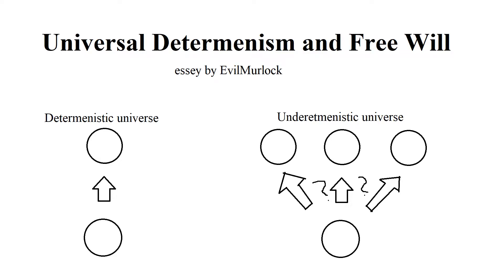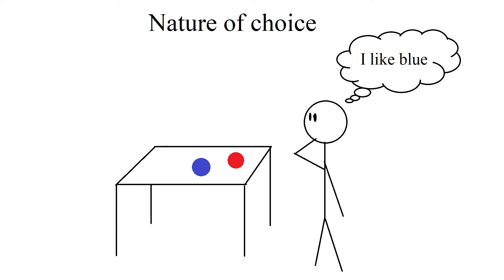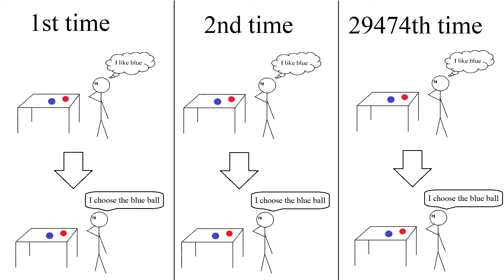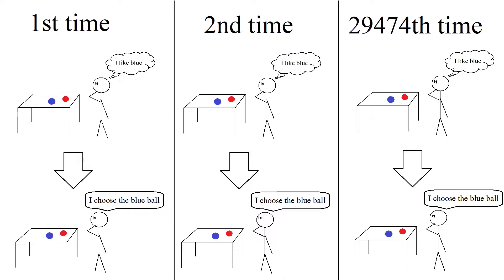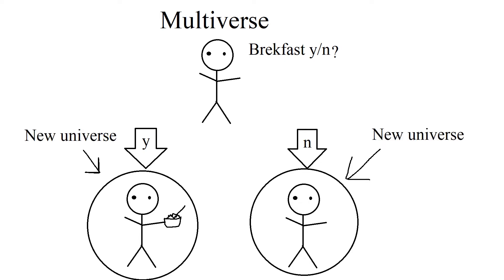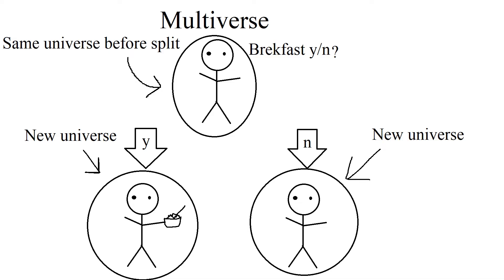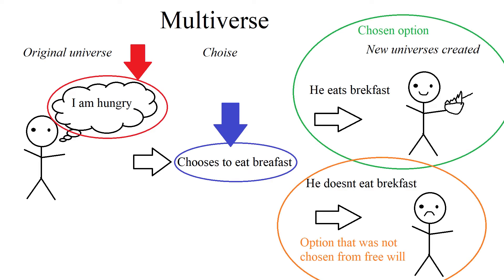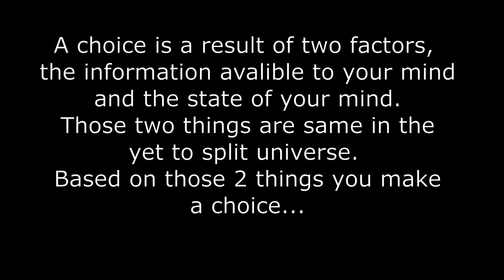Universal Determinism - an argument for Free Will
I just got stabbed with a vaccine, so I was a bit sick this day. In this video I present my arguments for free will in a deterministic universe, and explain why a choice based multiverse is a logical impossibility at worse, or simply an existence without free will at best.